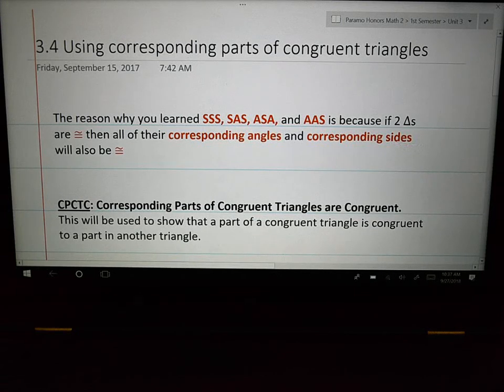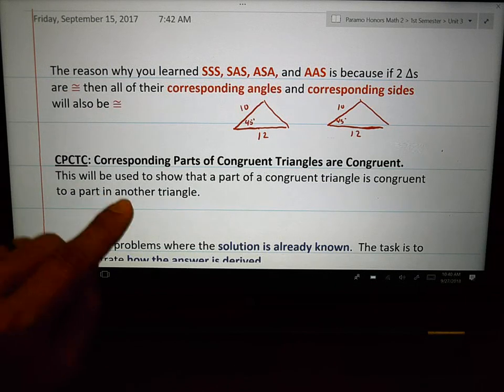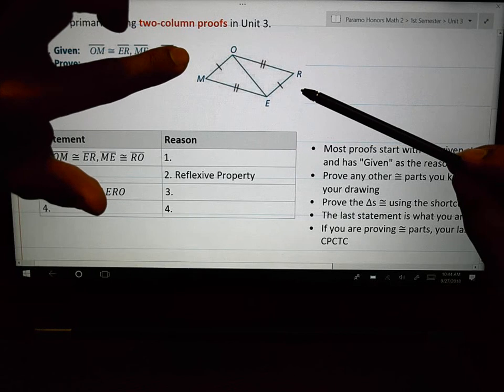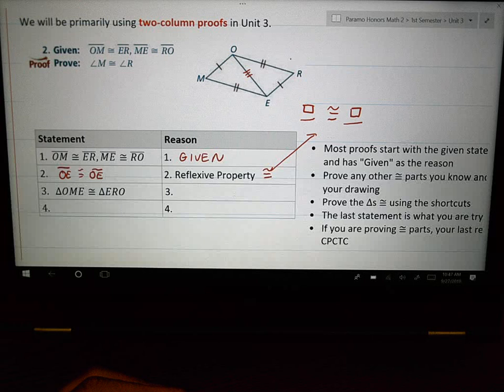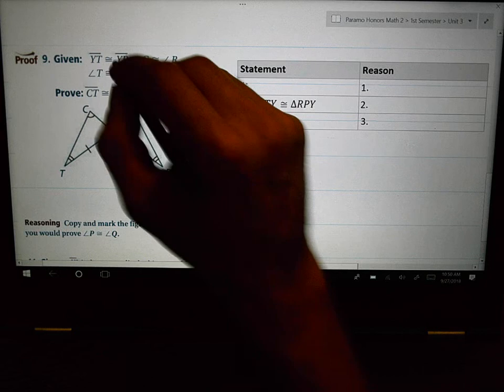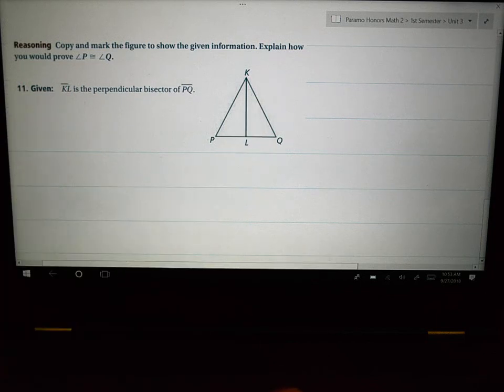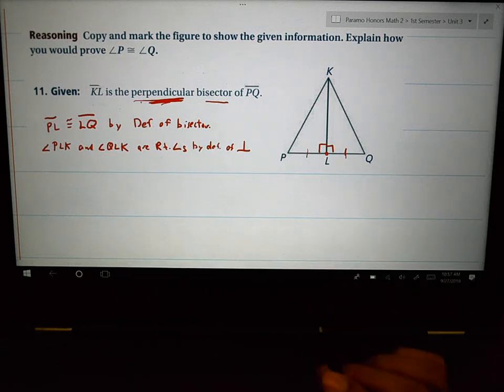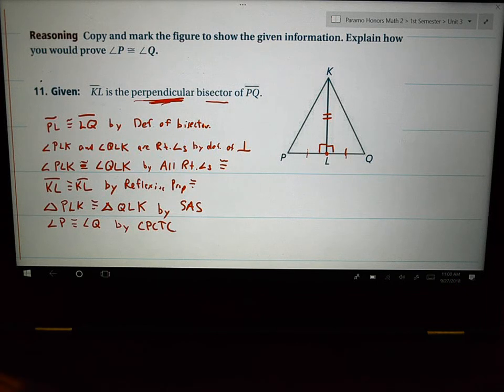3 4 Corresponding Parts of Congruent Triangles are Congruent H